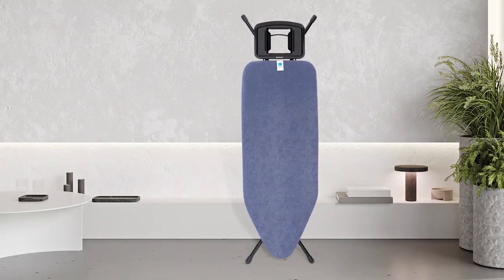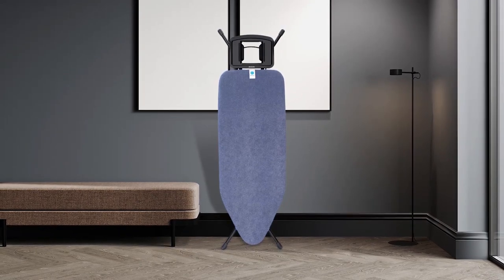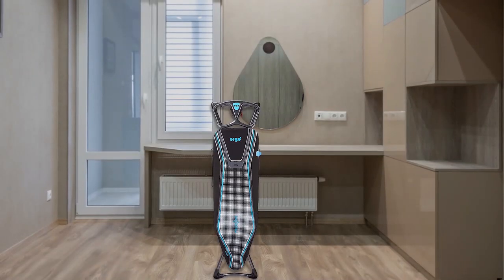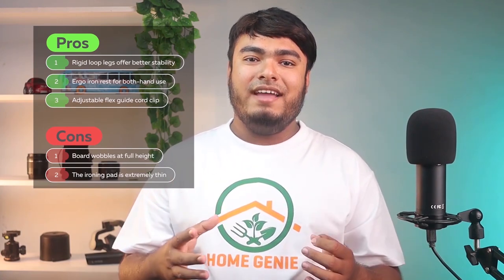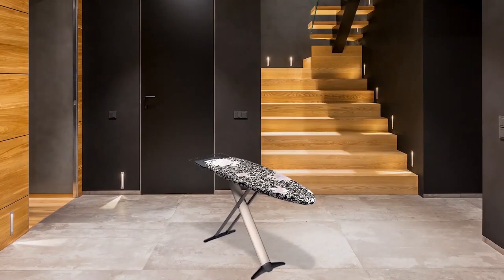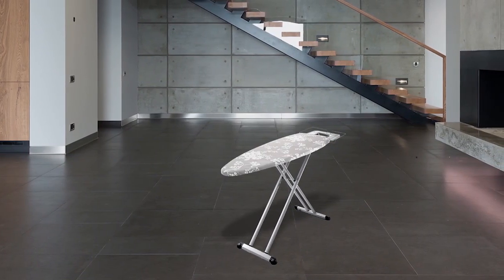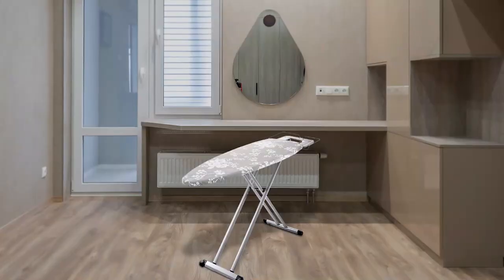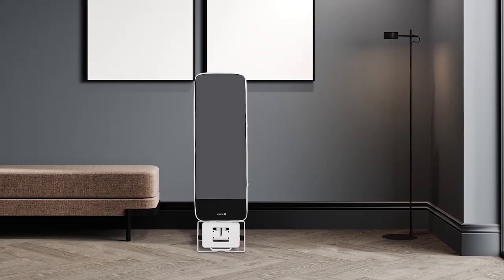Top 5 Best Ironing Boards for Sewing [Reviews] - Ironing Board for Garment Sewing [2022]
Best ironing board for sewing featured in this Video:
NO. 1. Brabantia Solid Steam Rest Ironing Board
NO. 2. Minky Homecare Ergo Plus Ironing Board
NO. 3. Bartnelli Pro 1105 Luxury Extreme Ironing Board
NO. 4. Bartnelli Pro 1118 Luxury Ironing Board
NO. 5. Reliable 320LB Home Ironing Board

🕝Timestamps🕝
0:00 - Introduction
0:17 - NO. 1. Brabantia Solid Steam Rest Ironing Board
1:08 - NO. 2. Minky Homecare Ergo Plus Ironing Board
2:09 - NO. 3. Bartnelli Pro 1105 Luxury Extreme Ironing Board
2:55 - NO. 4. Bartnelli Pro 1118 Luxury Ironing Board
3:49 - NO. 5. Reliable 320LB Home Ironing Board

What Is the best ironing board for sewing?
An ironing board provides a stable surface and has space underneath so a garment can be slipped over the end, so you only press one layer of your garment. Ironing boards often have a heat reflective layer that can heat your fabric from both sides, making it easier to press.

If you are looking for the best ironing board for sewing, then you are in the right place. Because we are delivering the most relevant and necessary information about the tool. Literally, the Home Genie team read countless reviews from real users, and make their own ranking based on the product features, value for the money, and the reputation of the manufacturer.